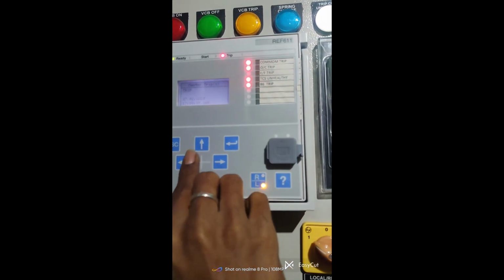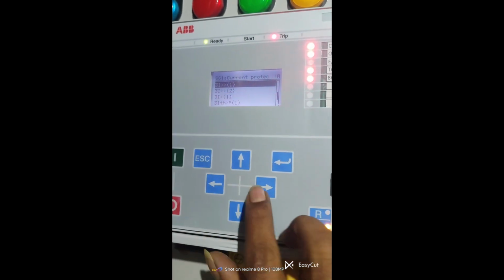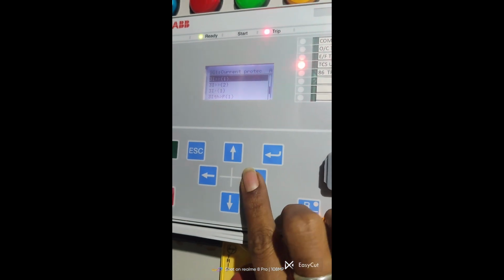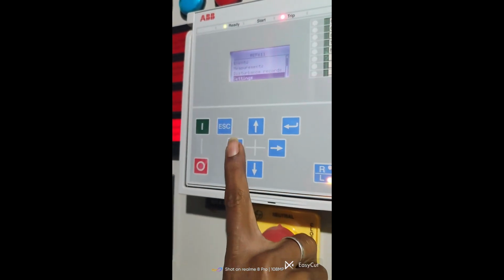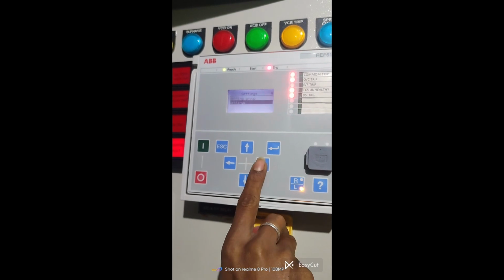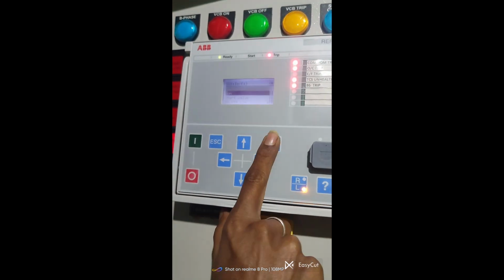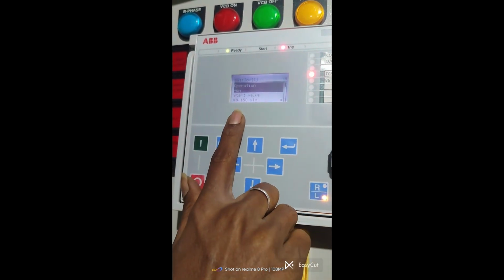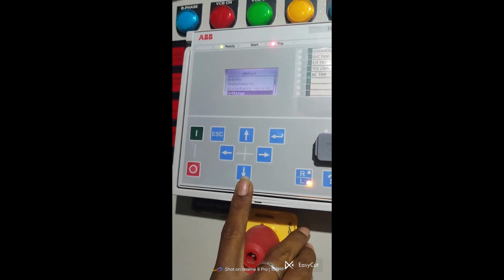Relay Testing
ABB REF611 Non-directional over-current and earth-fault protection Relay Testing Procedure.